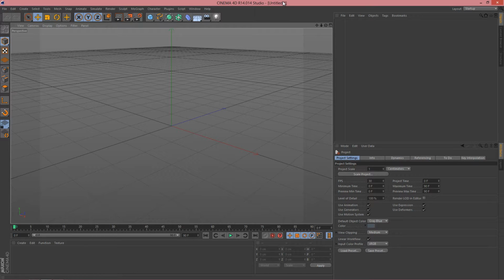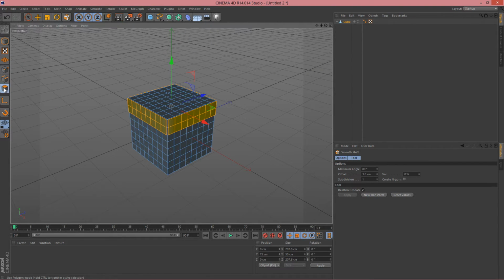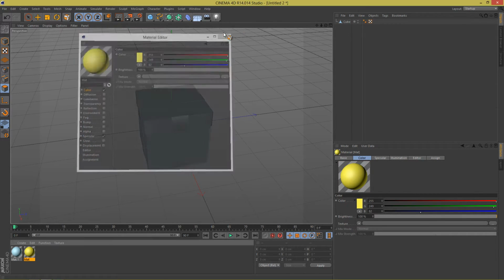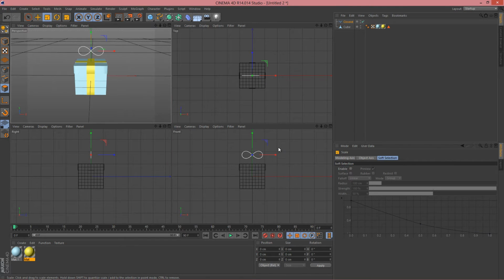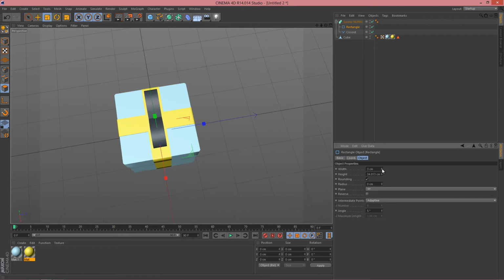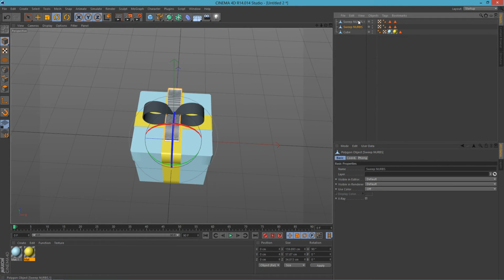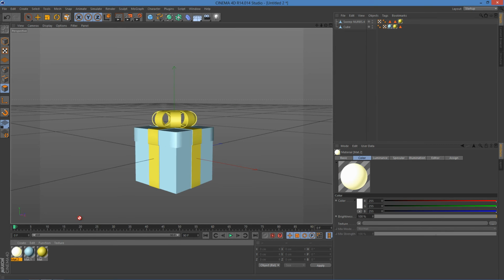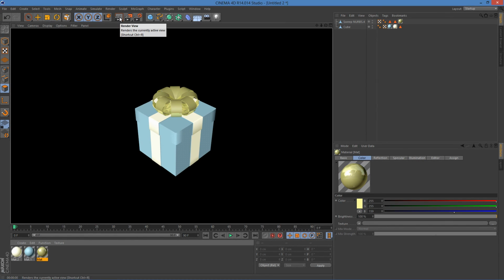Cinema 4D Gift Box Tutorial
Using Cinema 4D we will make gift box.